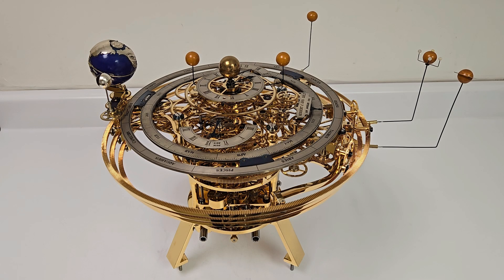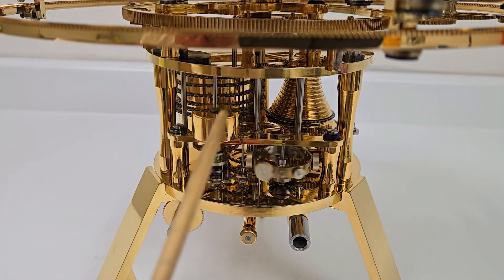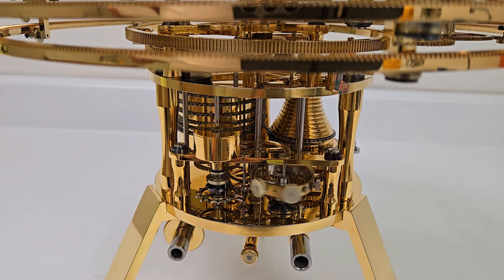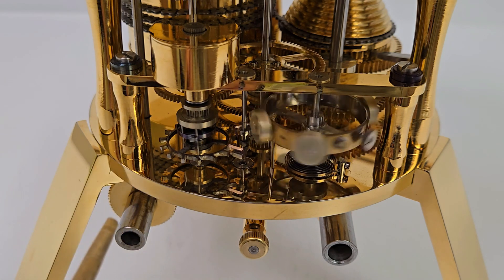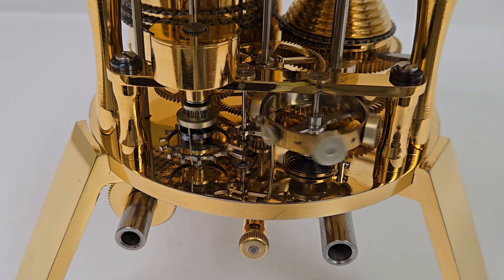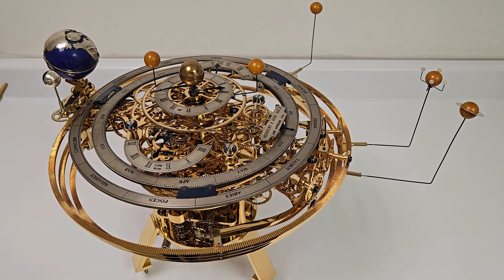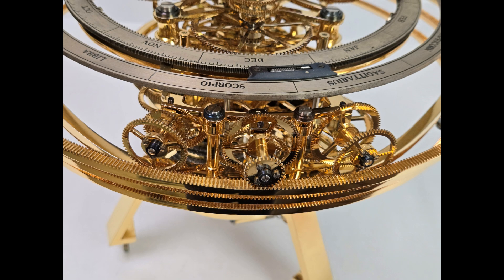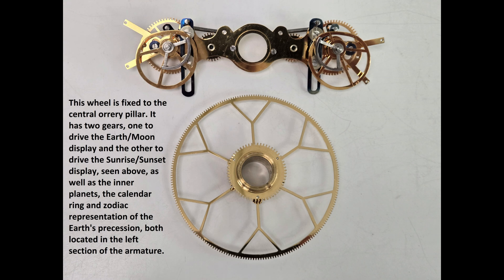Watson technical overview 1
A visual overview of various technical aspects of a clock-driven orrery by Eric Watson in1986. The machine contains about 90 wheels. One can see many more photos and details